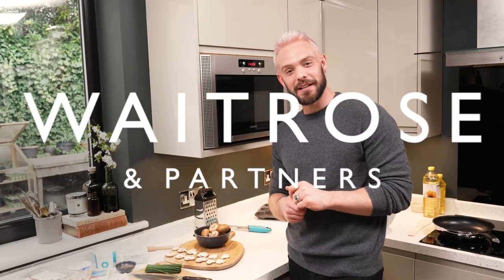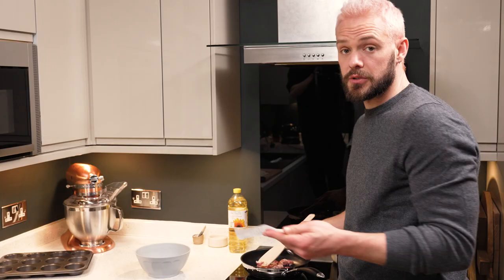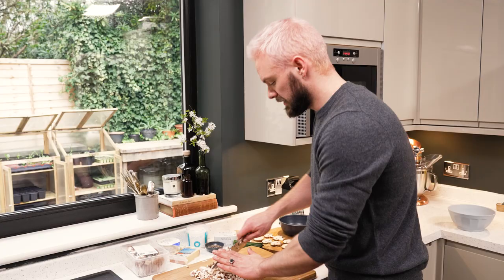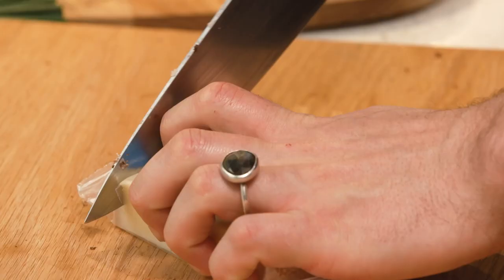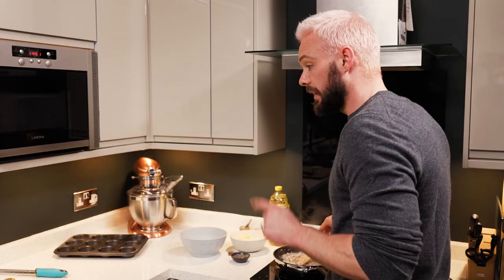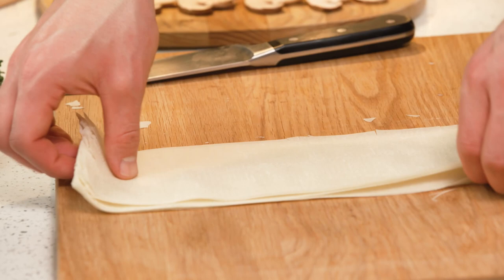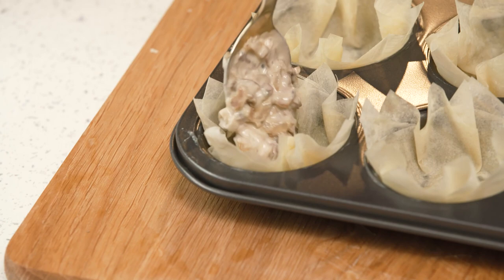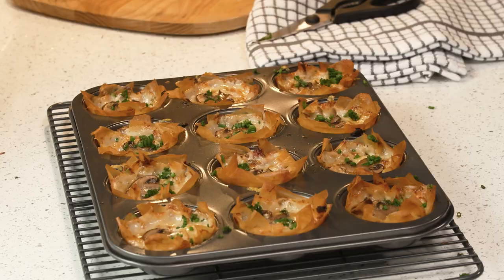At Home | John Whaite's Mushroom & Bacon Filo Pies | Waitrose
TV chef, author, cookery school teacher and The Great British Bake Off winner, John Whaite joins us from his home kitchen, making mushroom & bacon filo pies – great for a picnic in the local countryside.

Using layers of crispy filo pastry as a case, the filling uses nutty chestnut mushrooms and streaky bacon. If you want to make these vegetarian, just leave out the bacon or swap it for roasted sweet potato or cooked chestnuts. These pies can be enjoyed hot as well.

Ingredients:
250g chestnut mushrooms
2 tsp sunflower oil
1 onion, finely chopped
6 smoked streaky bacon rashers, cut into 1cm pieces
150ml double cream
150g Gruyère, coarsely grated
¼ tsp ground black pepper
¼ tsp ground nutmeg

3 sheets filo pastry
40g unsalted butter, melted